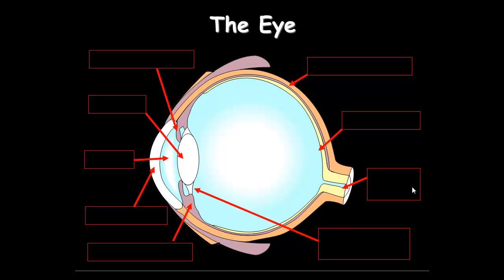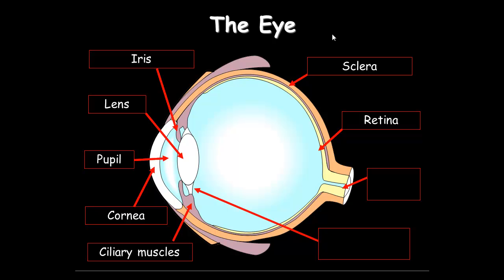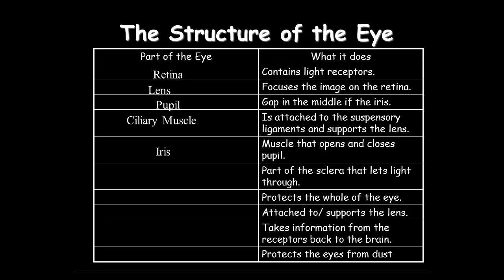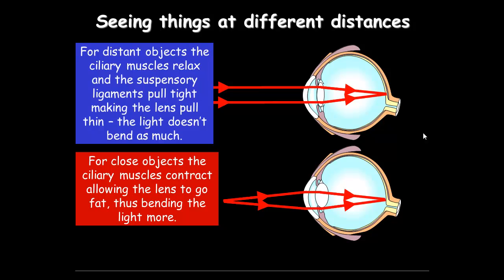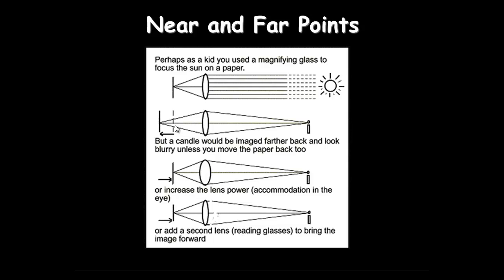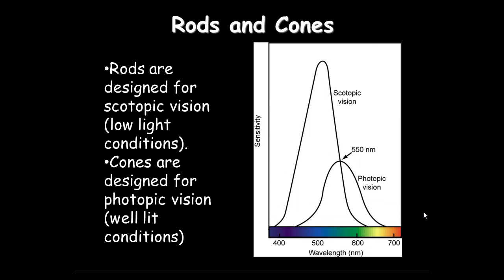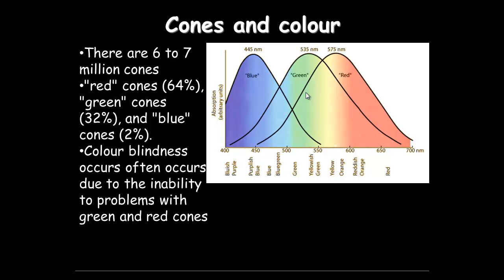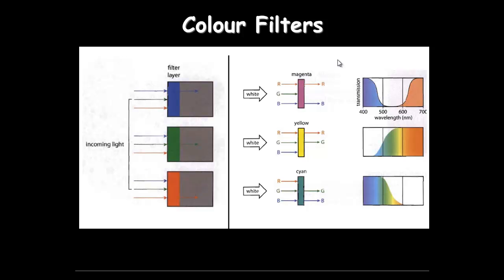The eye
The structure of the eye and an explanation as to how it sees